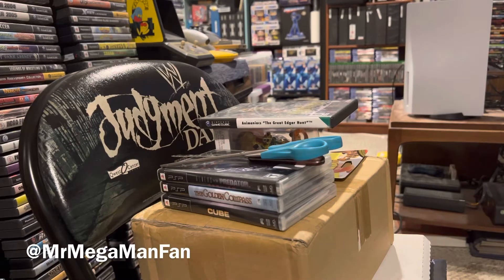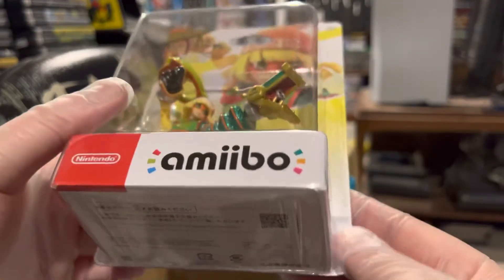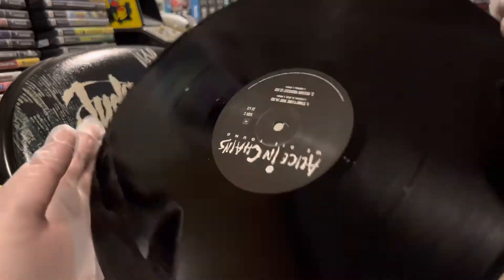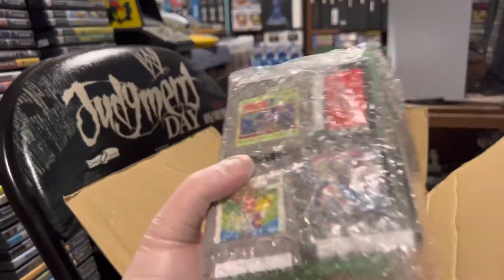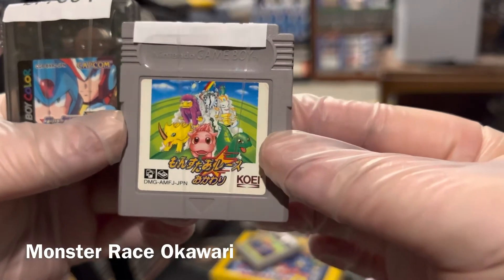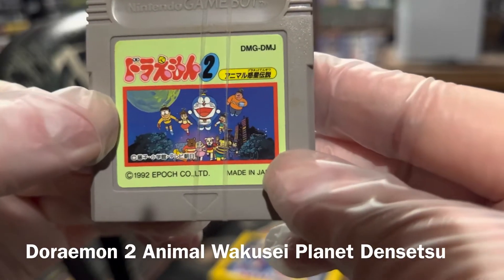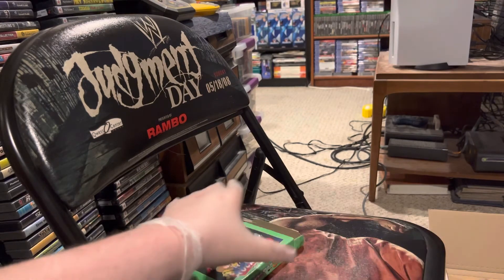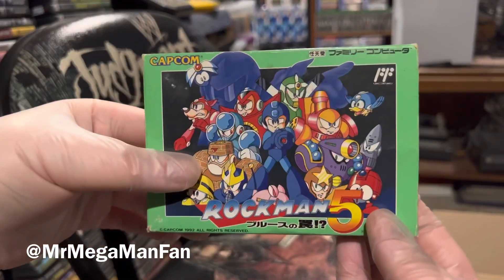More Mega May Imports on Retro Hunting Adventures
Mega May 2022 continues with a fresh box of imports from Japan. This video also includes some local PlayStation Portable pickups, a new record from Rhymesayers Entertainment (link below), and a PAL GameCube game imported to replace a useless non-working NTSC game of the same name. Thanks as always for watching!